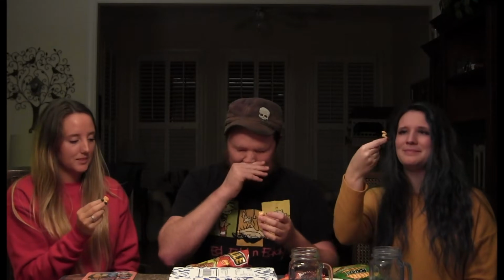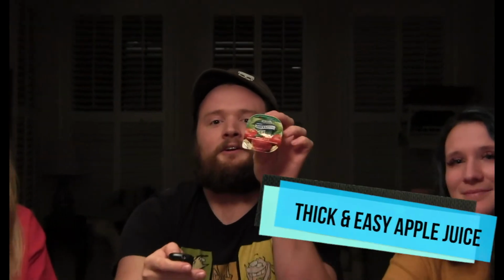"Turkey Snacks" Ep 8 Snacktastic Adventures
We got snacks from Turkey! This box is full of surprises! Some of the funniest reactions yet! Jules joins us along with Kelly once more.